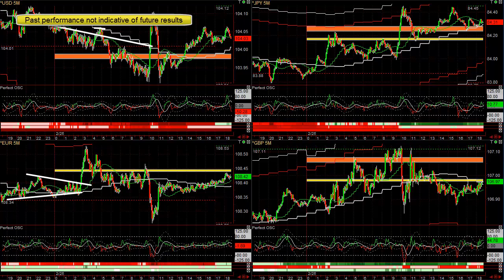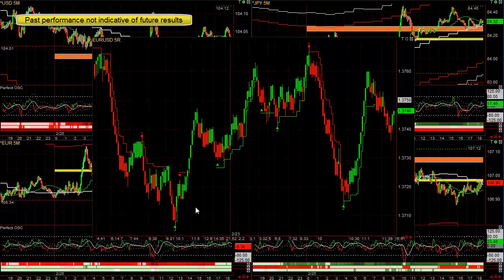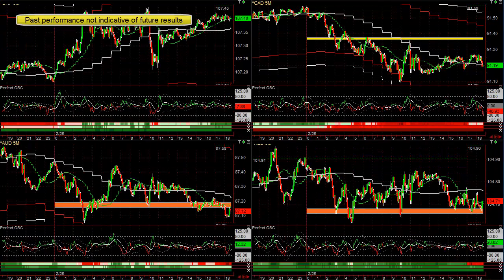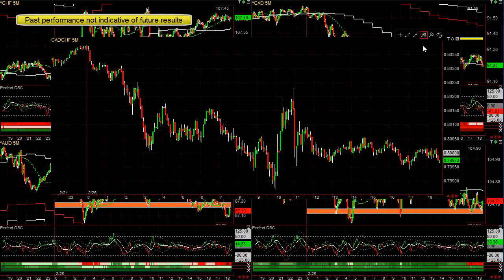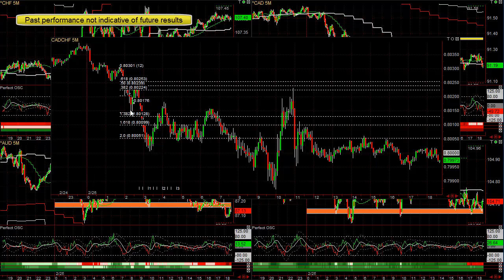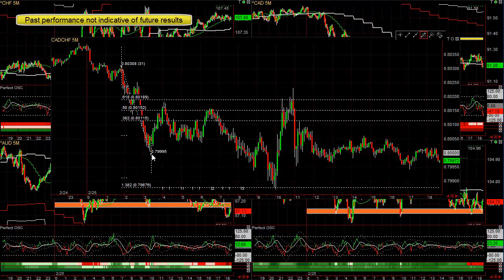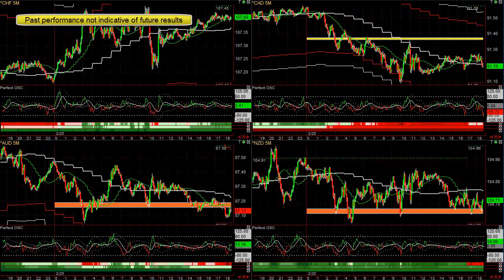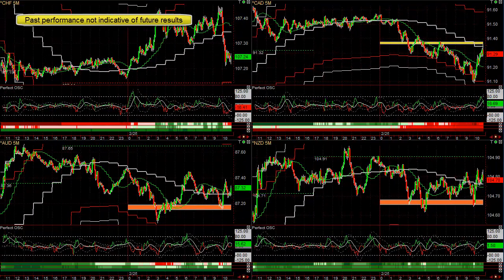Forex Blog - 3 Step Easy Forex Trading System - February 25, 2014